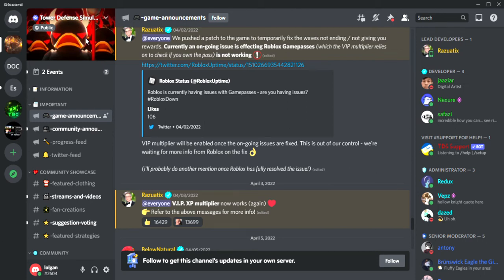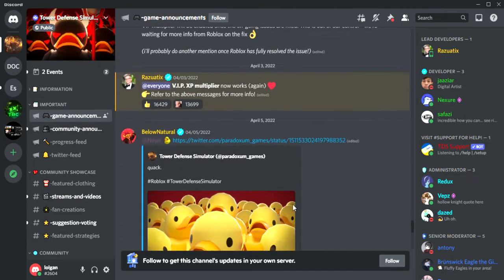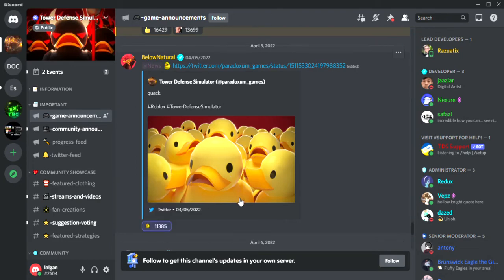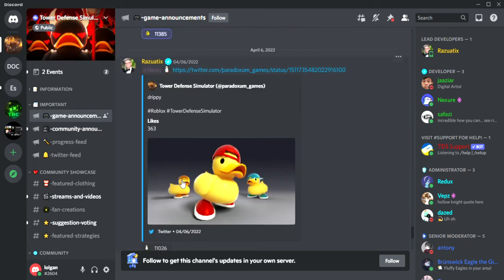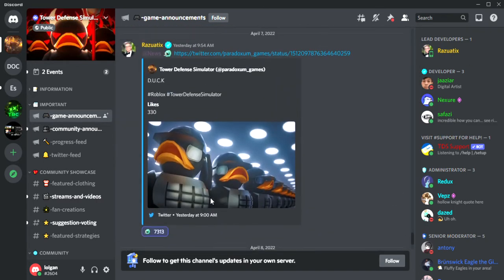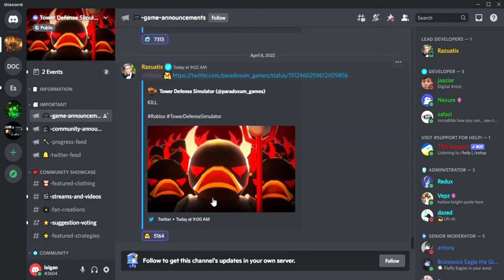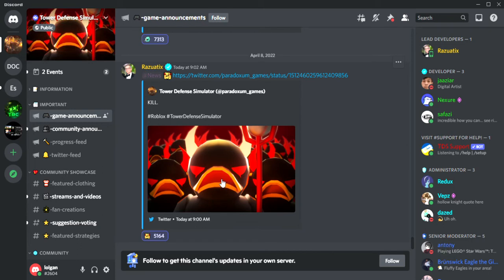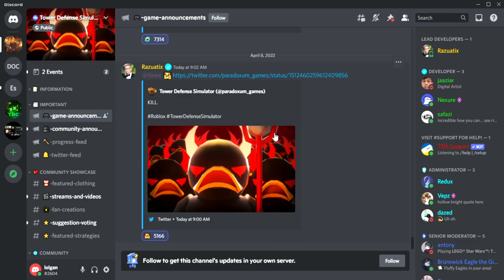New TDS Event?